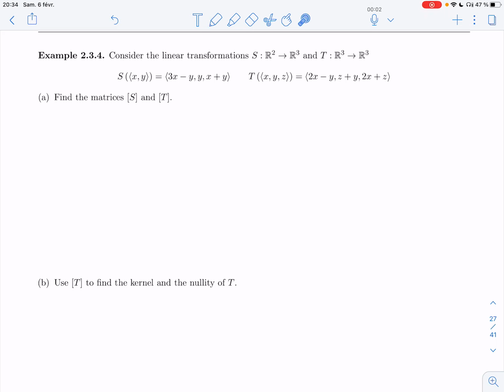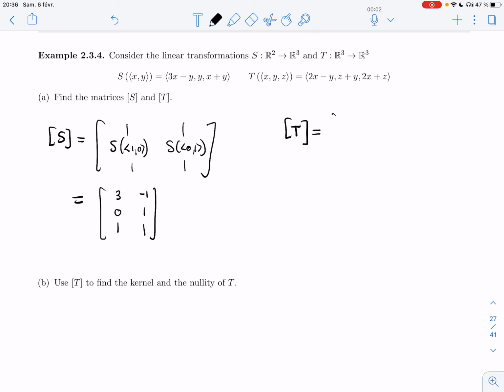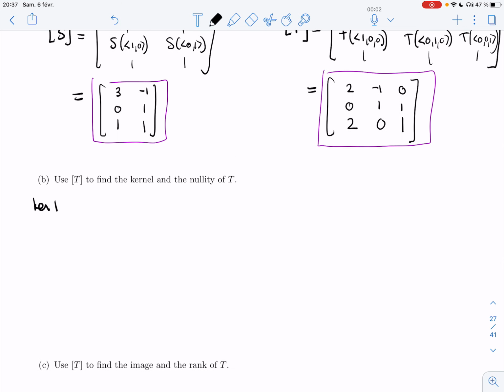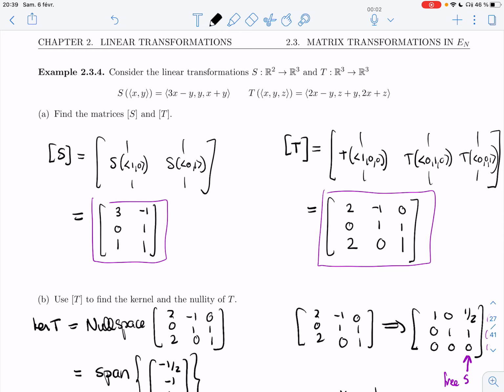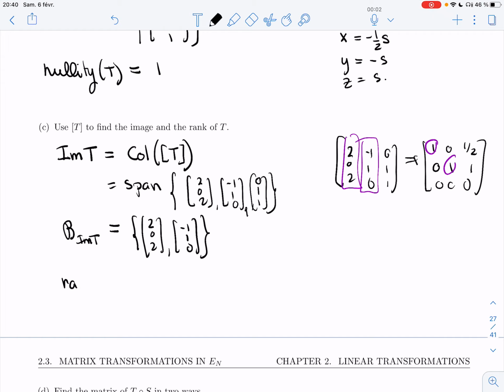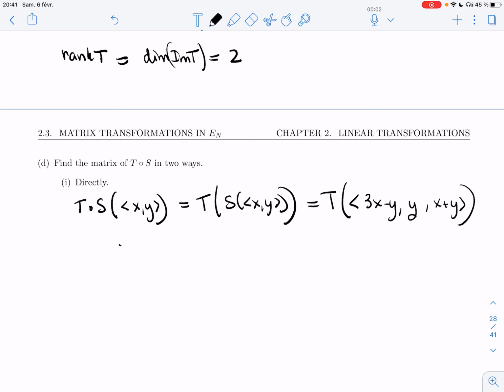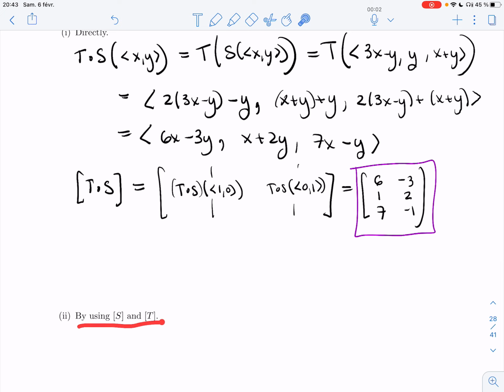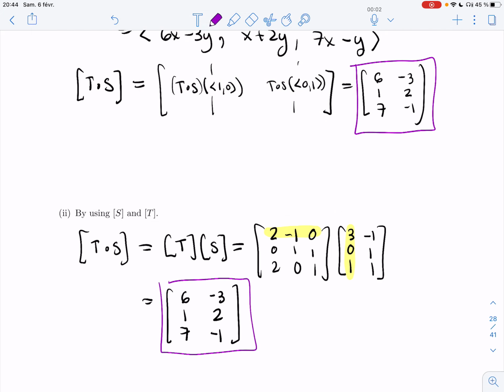Linear Algebra 2 - 2.3.1 - Matrix Transformation on Euclidean Vector Spaces (Video 5)